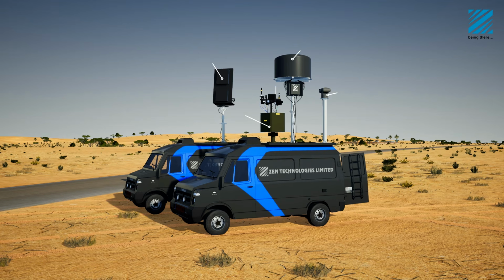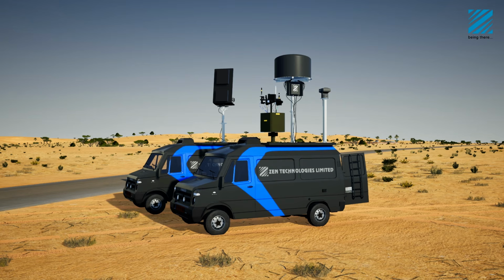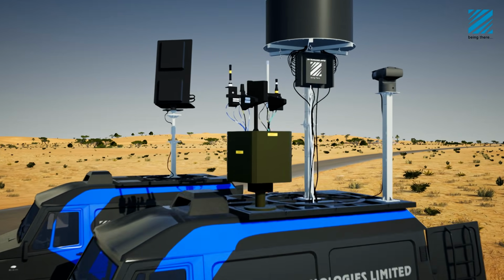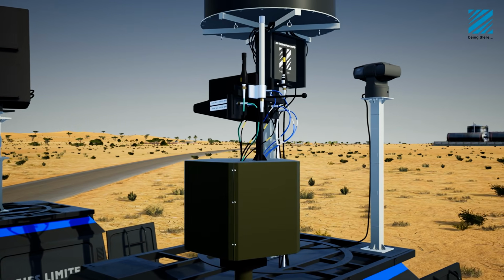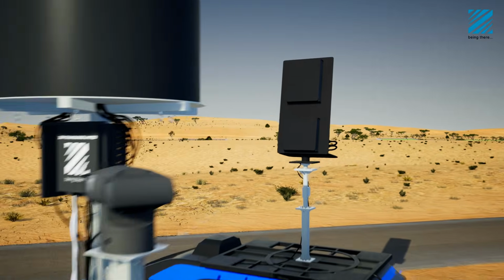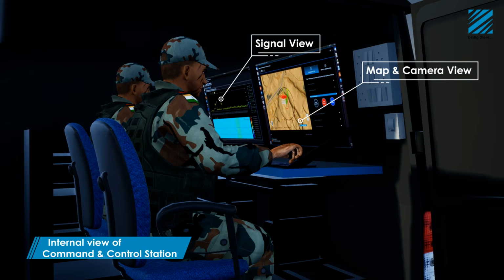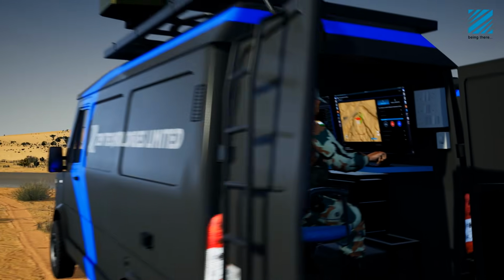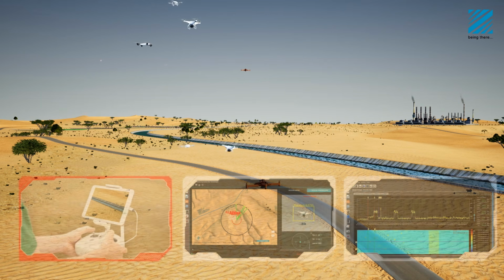Zen Technologies Counter Unmanned Aerial Systems (CUAS)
Anti Drone System - Counter Drone Technology India - Counter Unmanned Aerial Systems (CUAS)